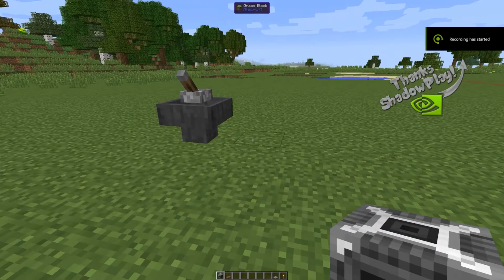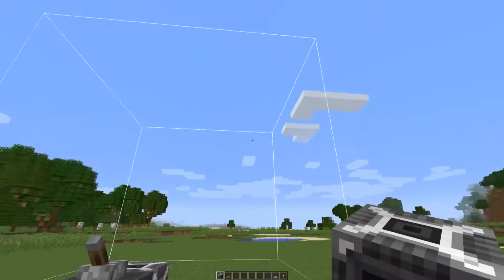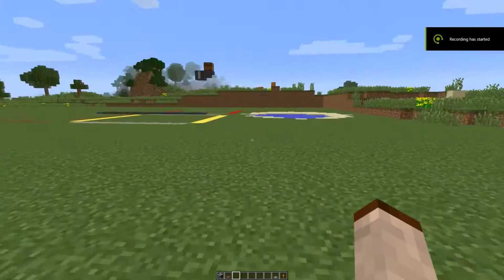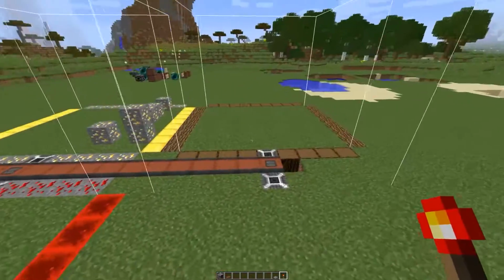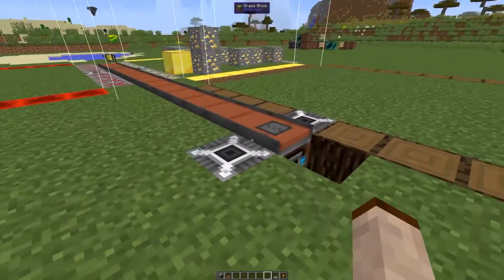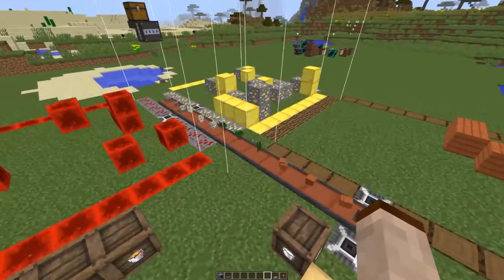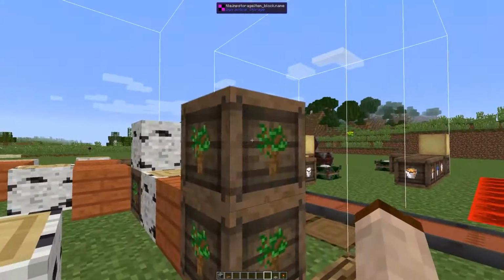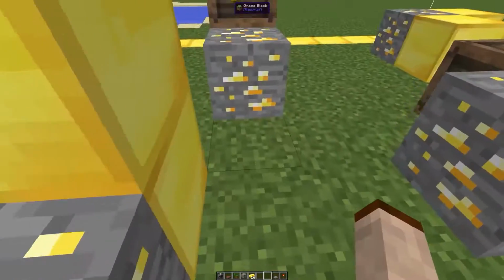Impractical Storage Mod Spotlight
* Sorry about the audio, it wasn't as quiet while editting.